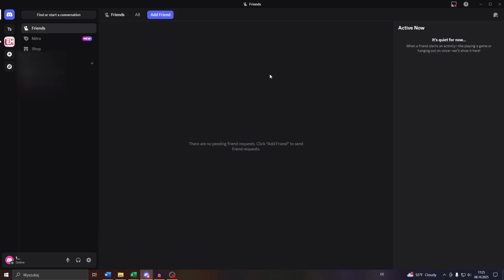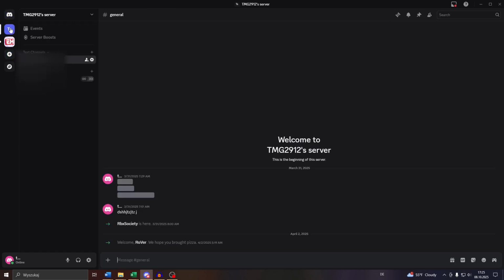How to Send Server Invitation in Discord on PC & Laptop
Learn how to send a server invitation in Discord on your computer. This quick tutorial shows how to invite friends and share your community using Discord’s built-in invite feature.